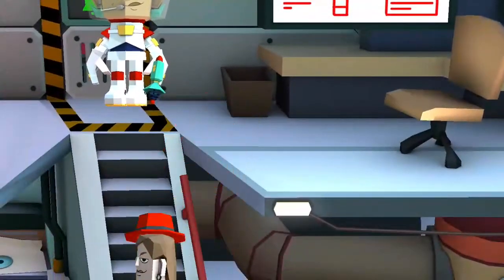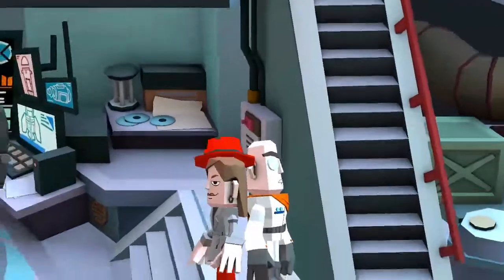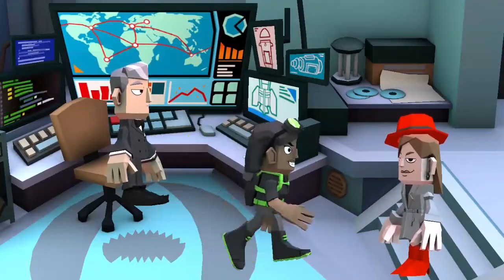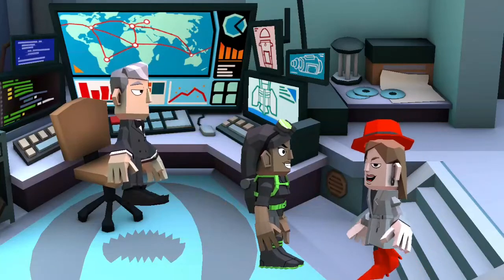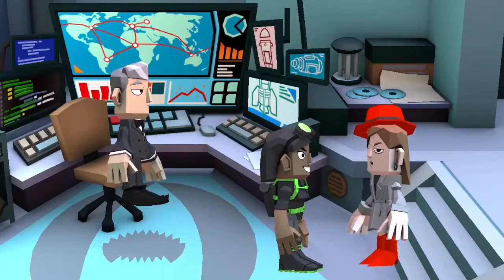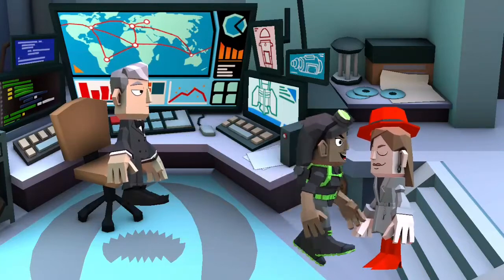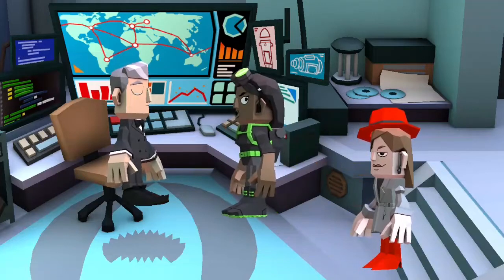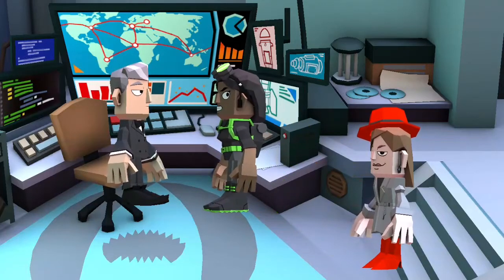Mission to connection on Mars toontastic 3D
get toontastic on Google play or Google. com